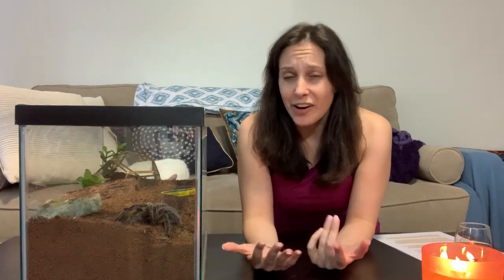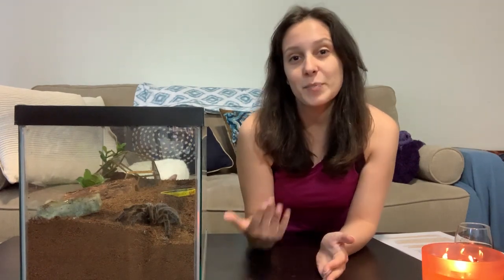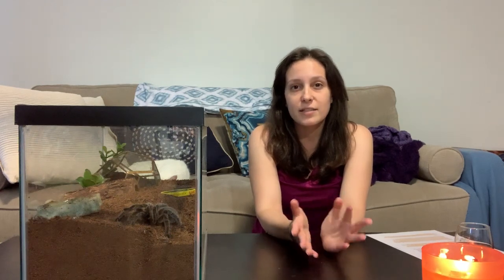Tarantula For Sale: How To Spot A Healthy Tarantula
You may have been wanting a tarantula for a while. You've been scouring forums, tarantula sites, and calling your local pet stores to know when they're getting their next shipment in when suddenly, you see "tarantula for sale" and it's your favorite species - let's just say you can't click "add to cart" fast enough! It's only after the high of purchasing your own tarantula that your doubts about the condition of the animal and your ability to take good care of it start to catch up with you. But don't worry - this article is meant to help you avoid overlooking some important details and to make sure that your journey into the tarantula keeping world gets off on the right spider paw!

For more info about tarantulas, you can check out my tarantula guide